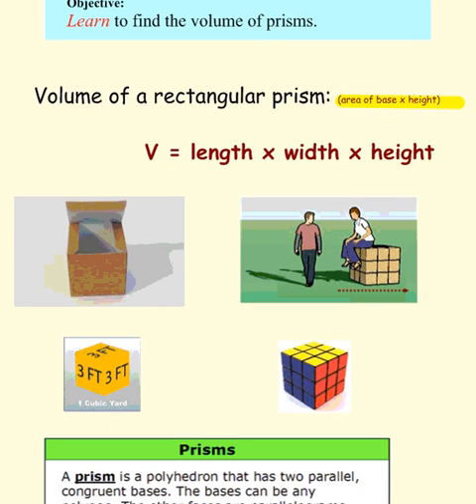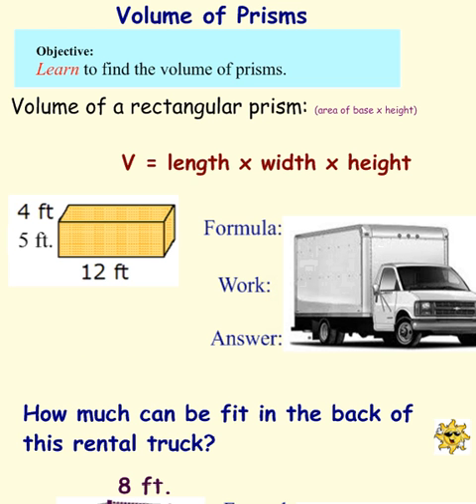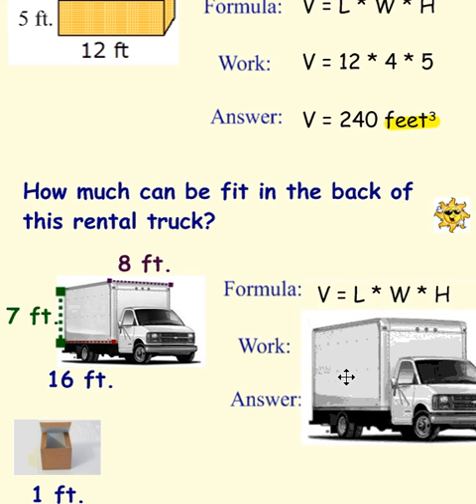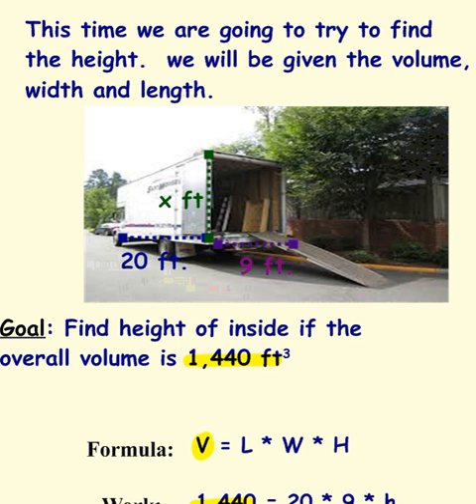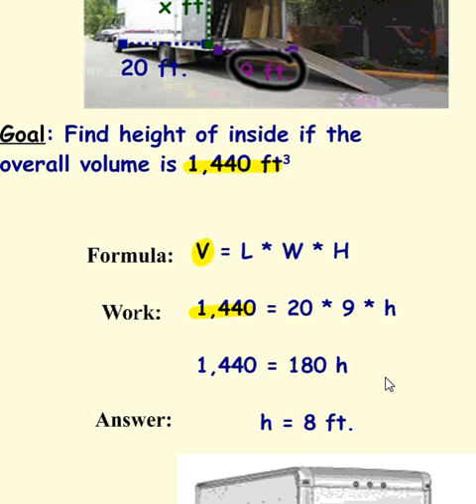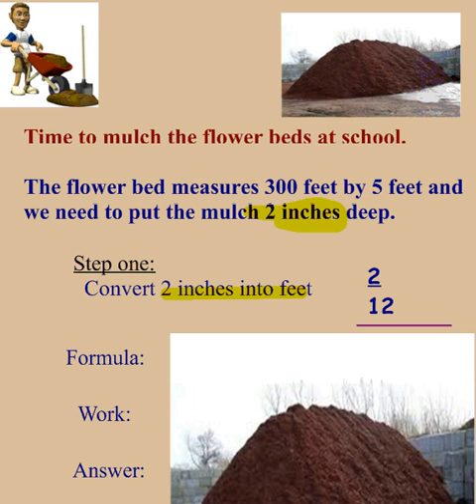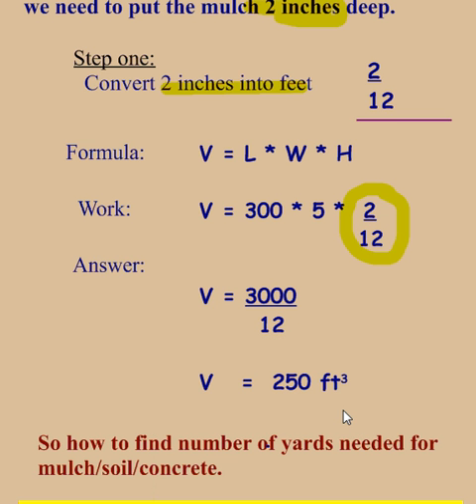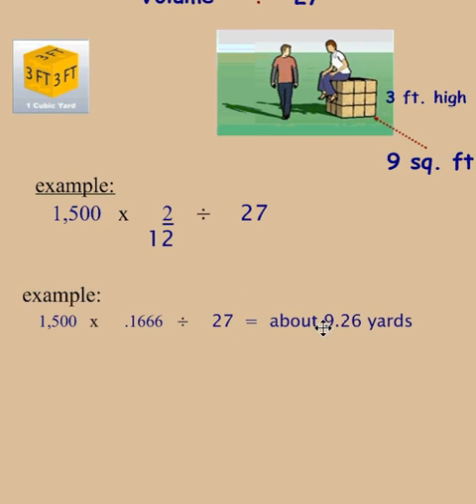Volume Of Prisms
Finding Volume of Prisms and finding missing measurements.  I also included how to find out how many cubic yards to order.